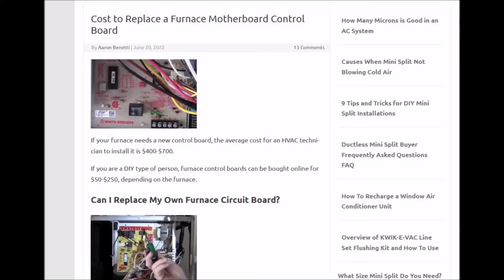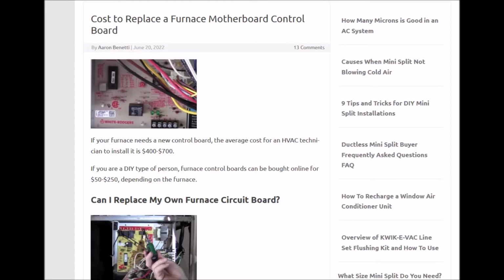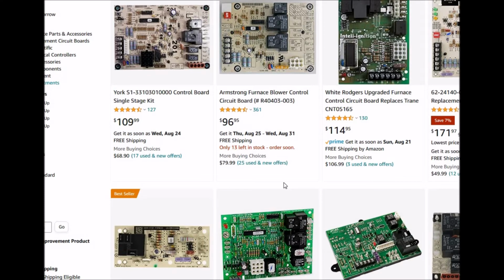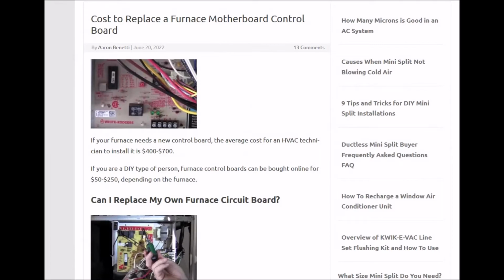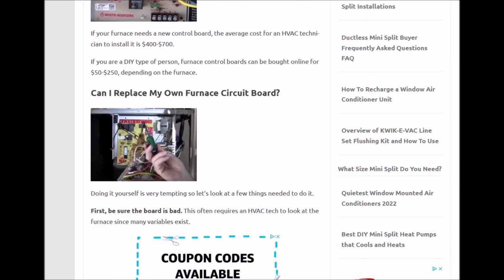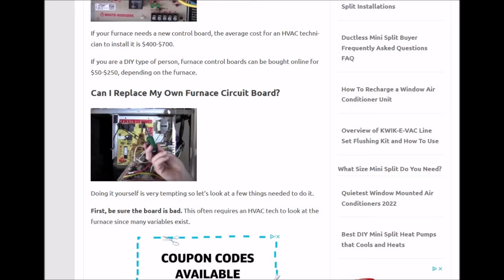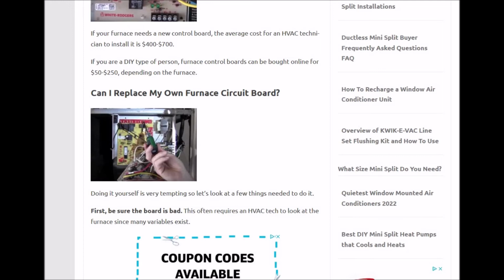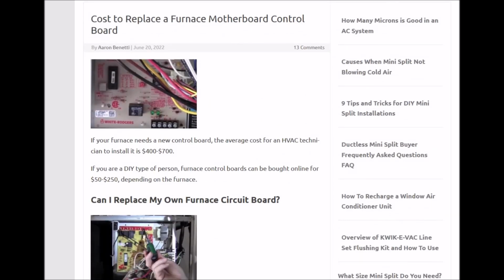How Much Does it Cost to Replace a Furnace Motherboard Control Board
Overview of rough costs to replace a furnace control circuit board.